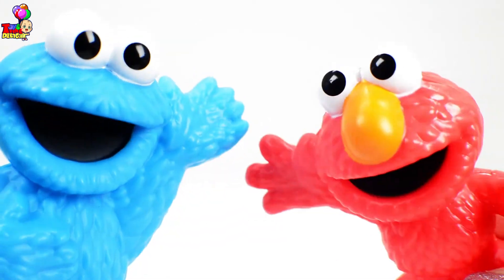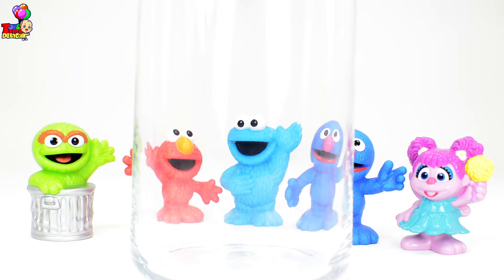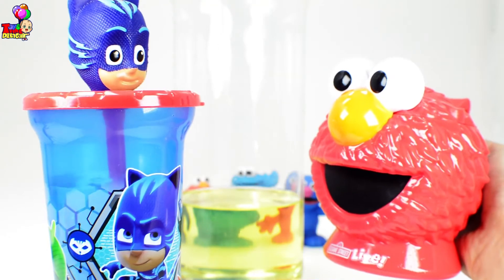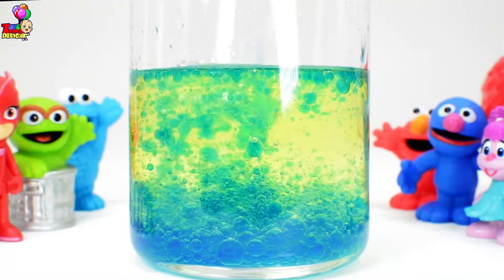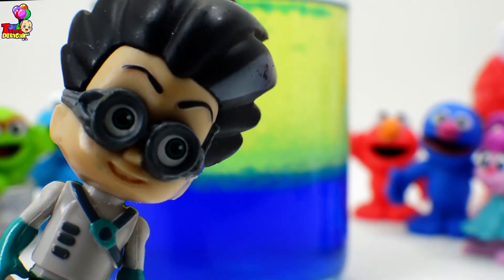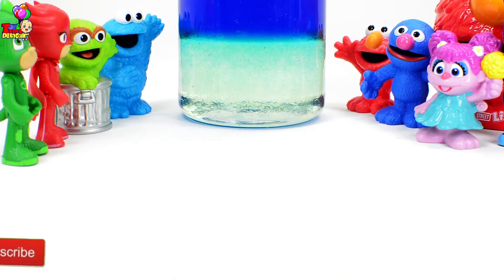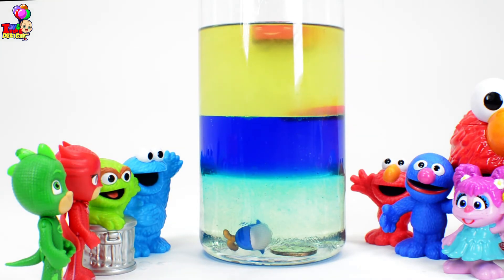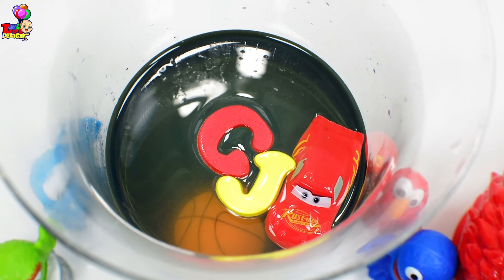SESAME STREET Pretend | SCIENCE EXPERIMENT for Kids | Playtime PJ MASK | Water Oil Density School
Hello Friends! It's Playtime while Learning here at TOYS TIME DELIGHT! Together with our Toys from the SESAME STREET and PJ MASKS, we learn about different densities of Liquids and Objects. Please watch, learn and enjoy!  Let us encourage Kids to Love Learning and especially the Fascinating Science Subject as well.

Share the Love and Support to our Growing FamiLEE!

🏆Aim High and Hit the Mark!
💪Aja! Aja!
❤AMDG